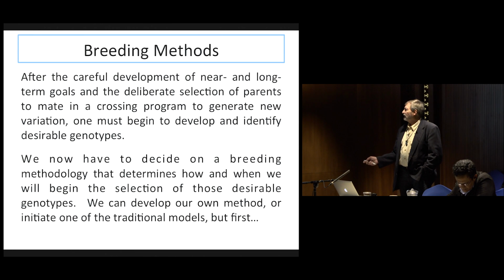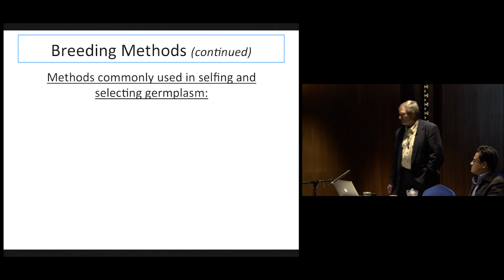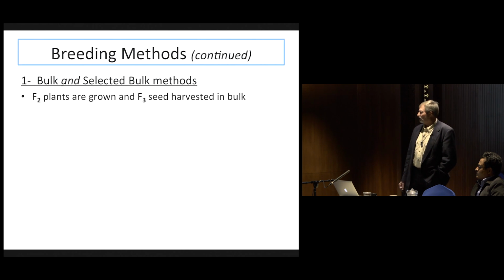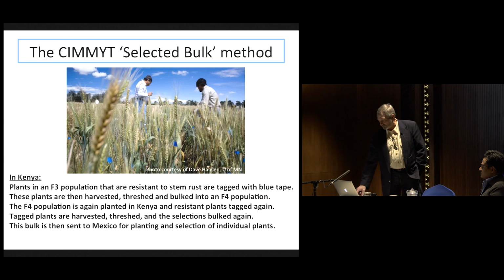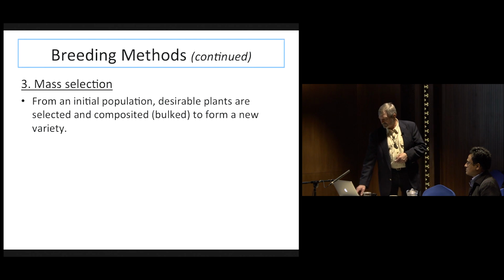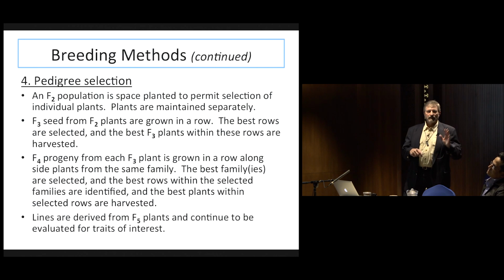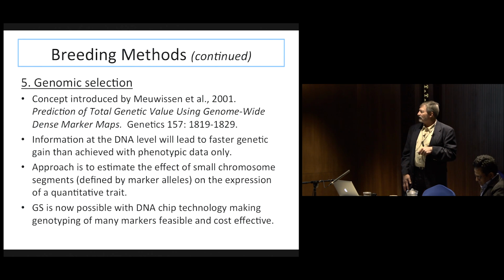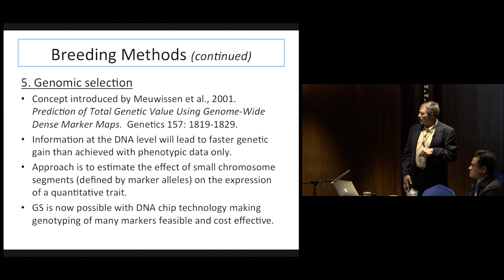DRRW Course 31 Wheat Breeding More than Just Making Crosses gordon cisar 5 Match Source Medium bit